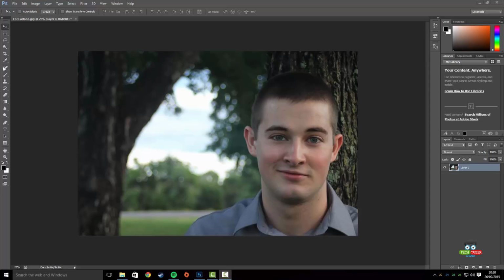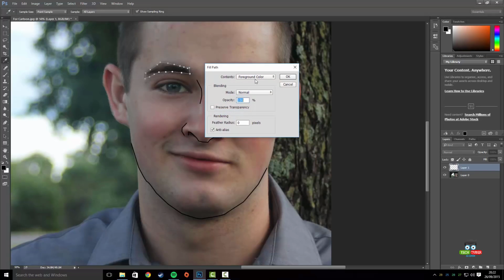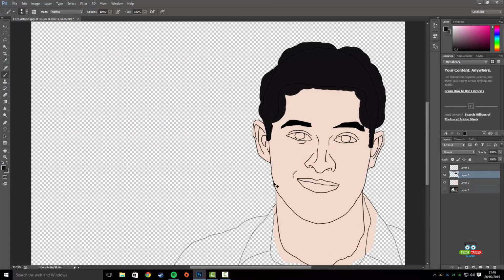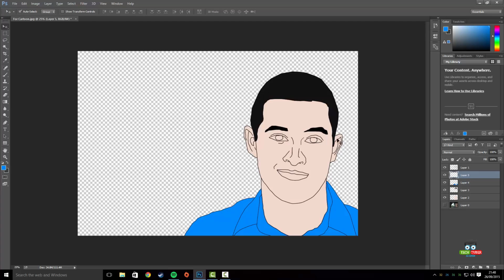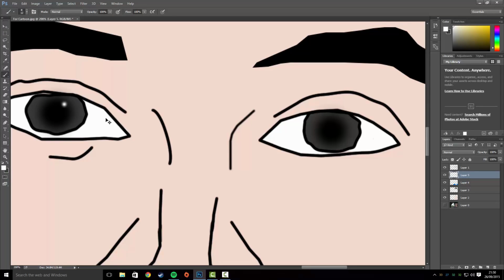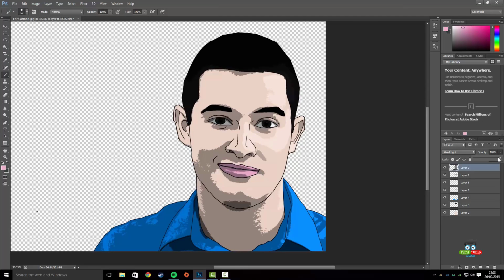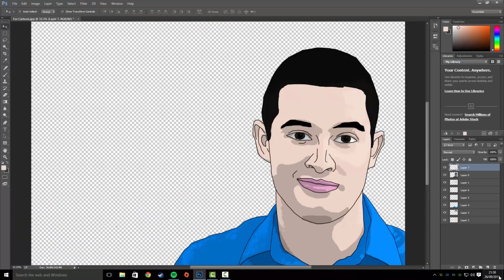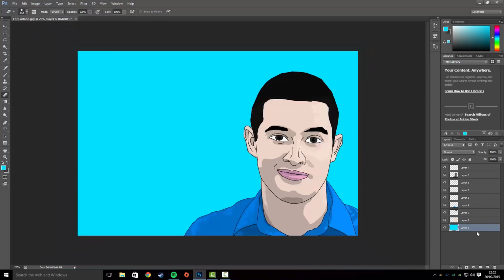How to Make Caricature from a Photo by photoshop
Hola everyone, lets learn how to create vector art with pen tool in Photoshop. The only difficult part about this effect is using pen tool and nothing else.

if you know how to fill colors with paint bucket you can do this effect, thats it, the most annoying this is that this method for cartoon effect is really flipping boring, nothing else... i mean creating vector art in general is pretty boring so.

That is all, rest of the info is in the tutorial, watch it and have fun.